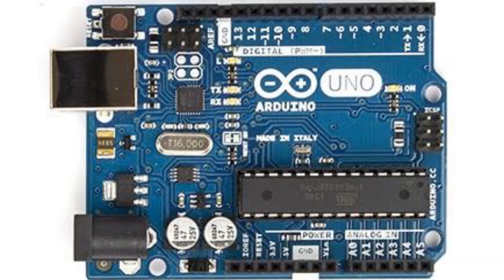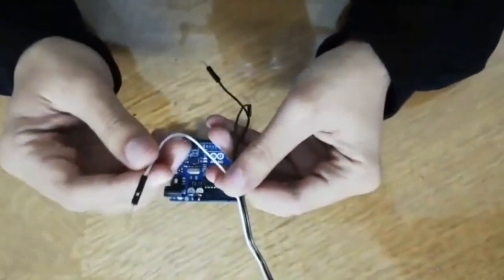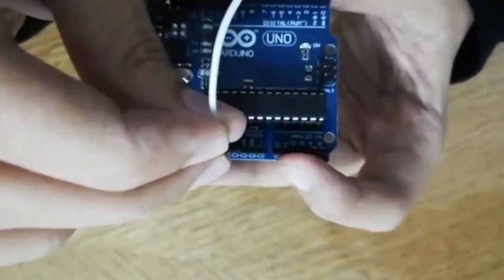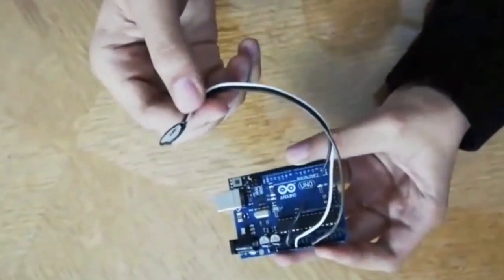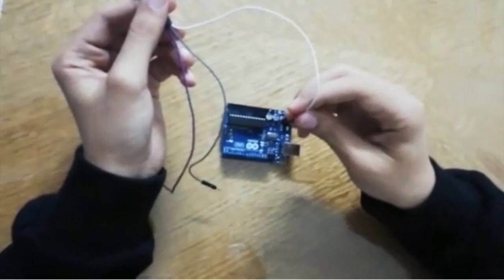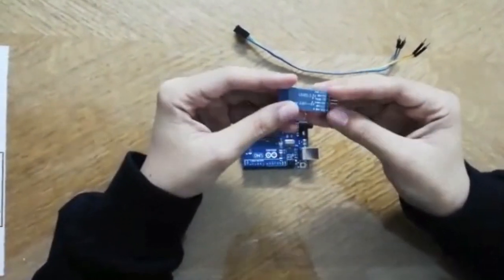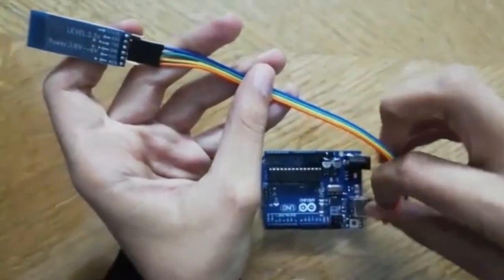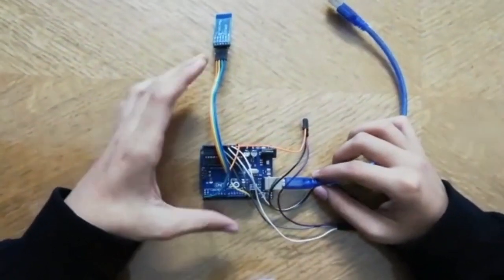24-hours for your heart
showing how to make a device that measure your heart rate & body temperature

script :

I'm gonna show you how to build a device to measure heart rate and body temperature efficiently and effectively as possible and we start right now

Intro:

Hello guys,
I'm kareem adel a member of 24 hours for your heart team , we are juniors and seniors in faculty of computer and information science - bio medical section Mansoura university

body:
According to american heart stroke Association
48%of people has heart diseases
30%of deaths is because of it
17.3 million people die every year because of heart diseases
7% of people has immune diseases
300000 person die because of it
We have a problem in monitoring our friends or family members suffering from heart disease and immune disease so we thought about our project that sends the average heart rate and temperature per minute to the patient's family or friends by many ways we will talk about them in details in the next videos

We will talk about our project but first let me tell you what components we will need

1. Arduino Uno
2. Heart rate sensor
3. Body temperature sensor ( we will use lm35 for our project)
4. Bluetooth module
5. Male to female jumpers
6. And finally heat shrinks

Then let me tell you how to build that device

First how to connect heart rate sensor?

Our heart rate sensor has 3 jumpers the right one is for the ground ( the negative signal of electricity) the one in the middle is for vcc ( the positive signal of electricity) and the left one for the analog output signals of the sensor.

We gonna put the ground jumper in the GND pin in our Arduino,the vcc in 5V pin in our Arduino ,and the signal jumper in A0 pin then we have finished the first sensor

Second how to connect body temperature sensor (lm35) ?

As the previous one it has 3 connections the right one is GND,the middle one is the analog output signal of the sensor, and the left one is the vcc connection

Then we have finished the body temperature sensor

Let's talk about Bluetooth module connections

Right here we have 4 connections from the lowest to the highest we have vcc connection then we have GND connection then Tx connection (for transmiting data ) Rx connection (for receiving data)

We gonna need as previous sensor male to female jumpers but in this case we will use 4 jumpers

We gonna put the vcc connection in 3.3V pin, GND connection in the GND pin, Tx connection in Rx pin and Rx connection in Tx pin so that the Arduino would be able to transmit and recieve data

So we have finished building our hardware

In the soft ware part we will need Arduino emulator and the code will be attached to the vedio in seperate file

In the next part we will talk about our website, mobile applications ( Android, IOS) so we can see what functionalities we added